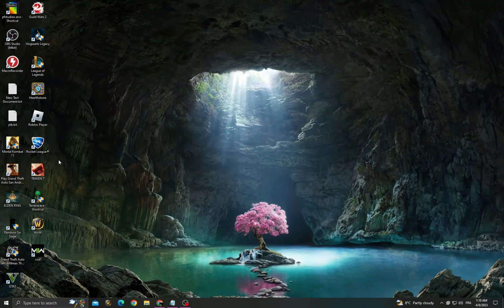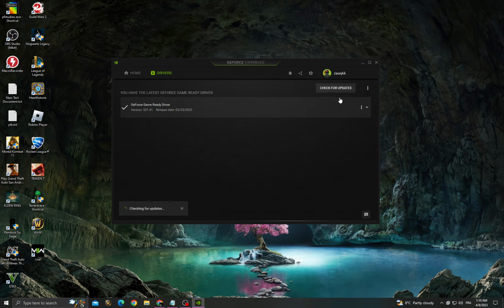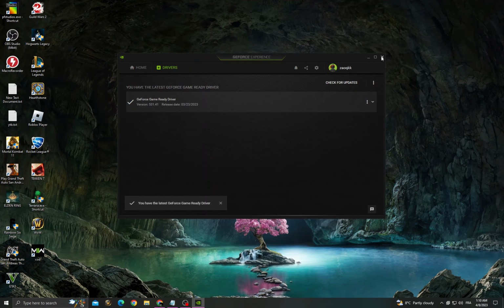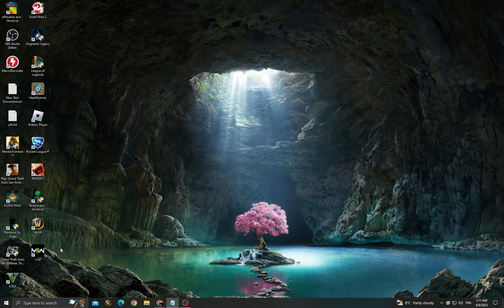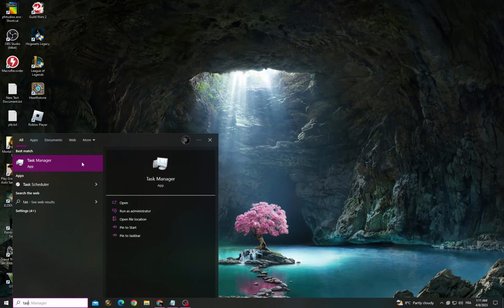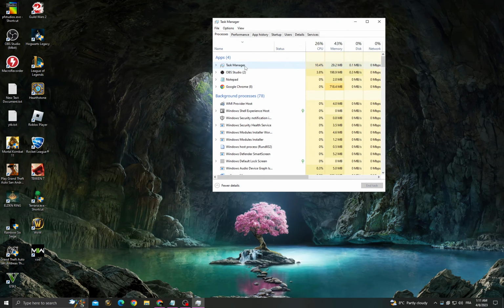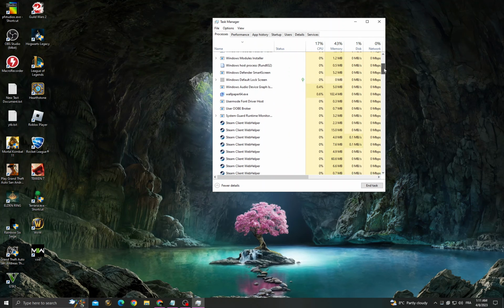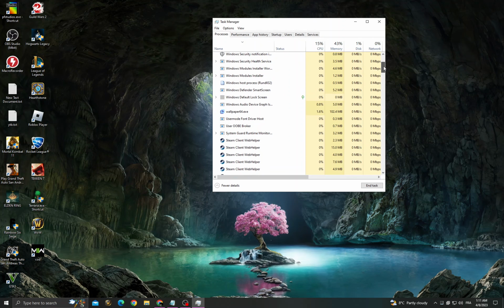COD Warzone 2 Won't Start | How to Fix Call of duty Warzone 2 Not Launching | Simple Solution